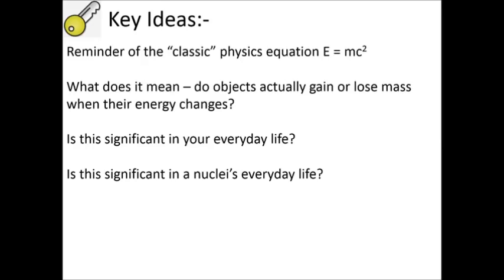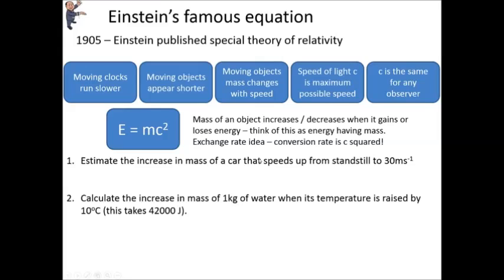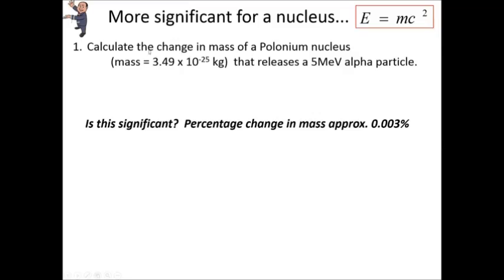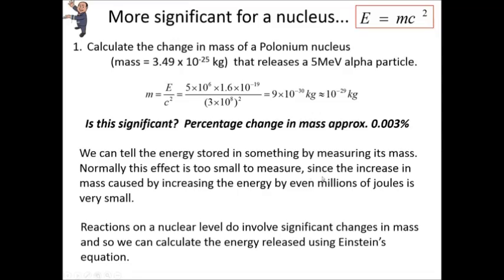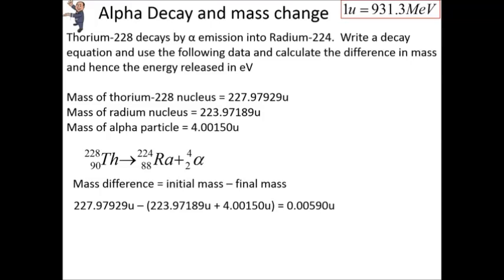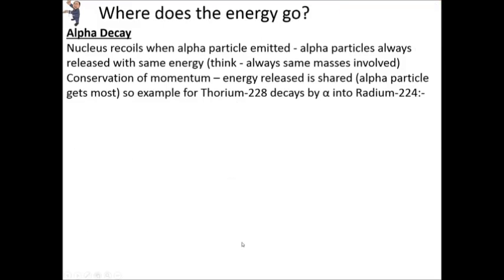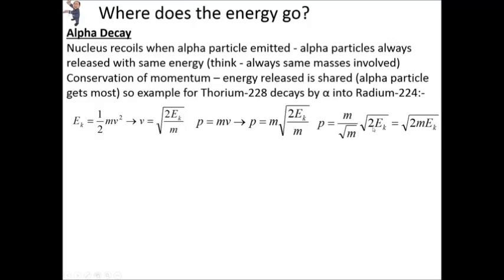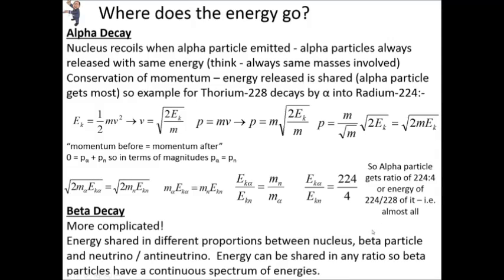Nuclear Energy 1 mass and energy